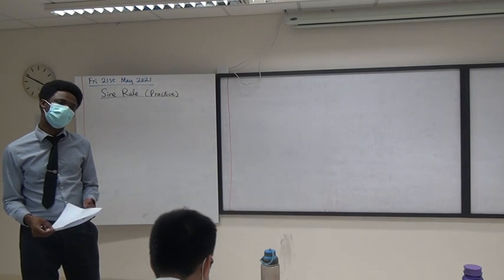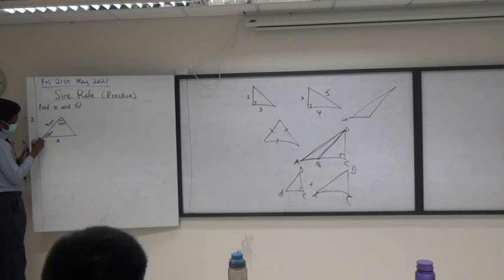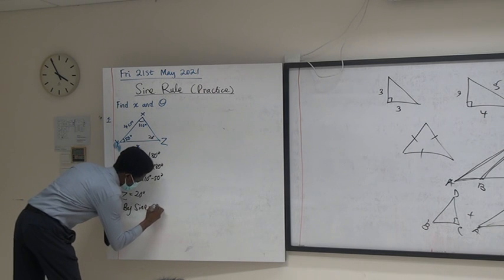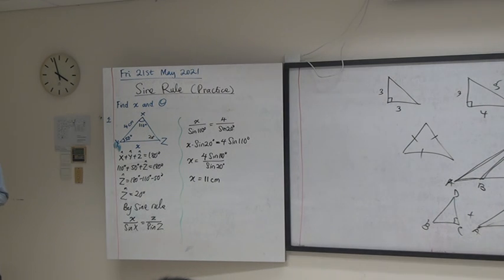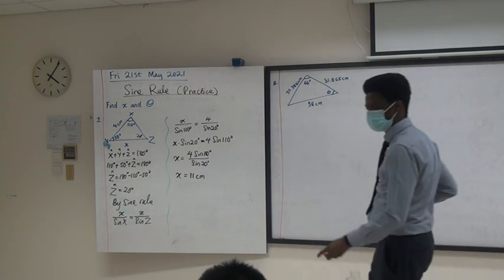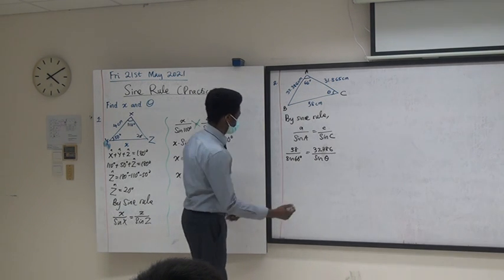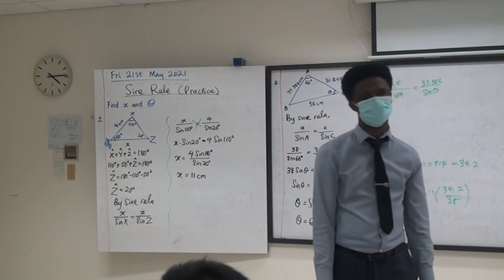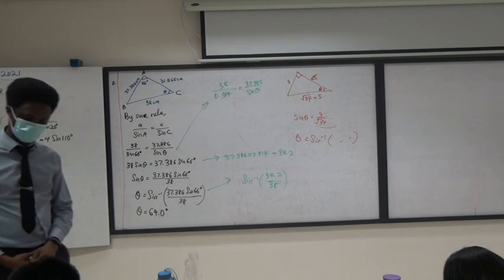F3 Math Fri 21 May 2021: Sine Rule Practice Session (Part 1 of 2)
In today's lesson, we practise the sine rule idea introduced in the last lesson.